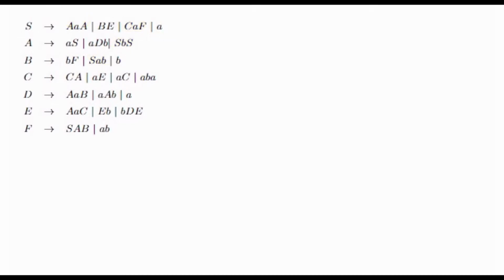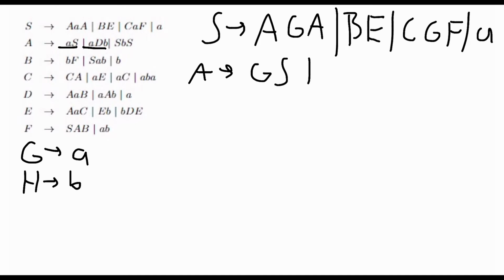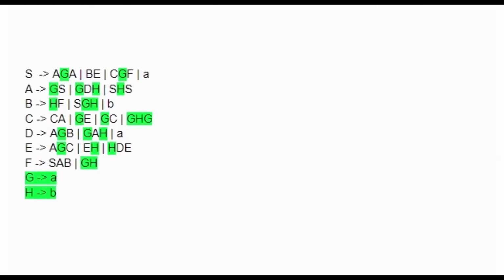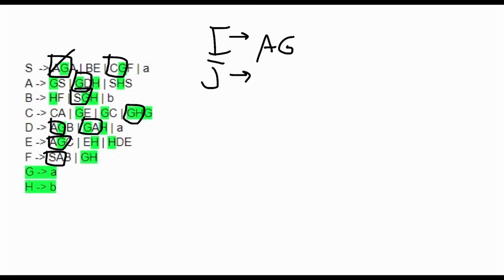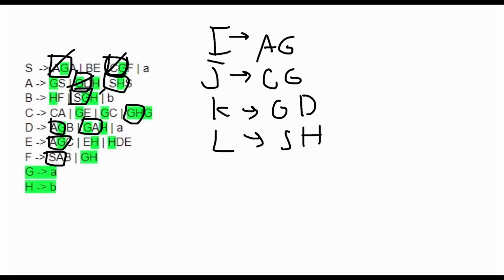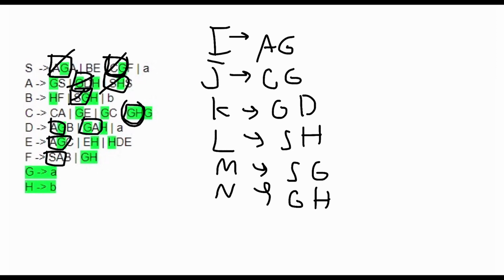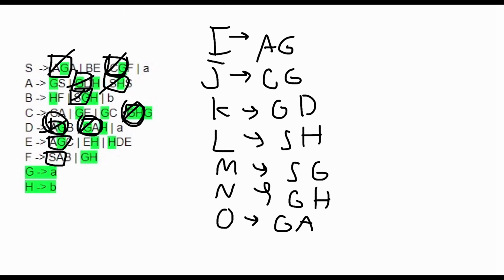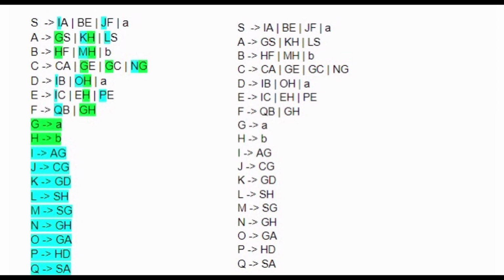Chomsky Normal Form Example | English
Chomsky Normal Form Example in English. I do other math tutorials and math examples. I hope you learned something from my Chomsky Normal Form Example.